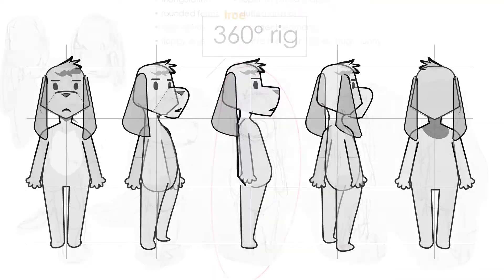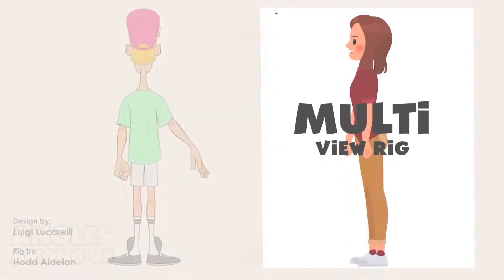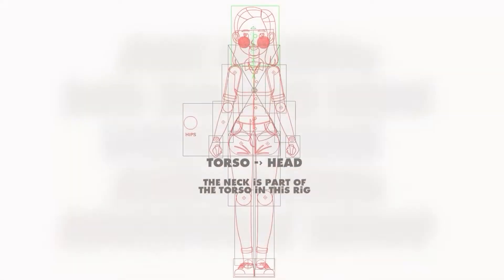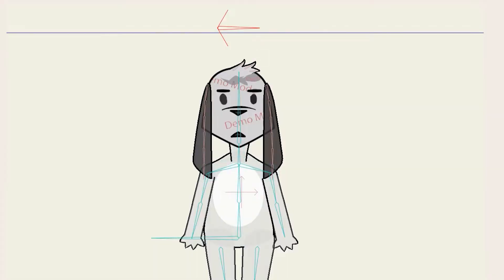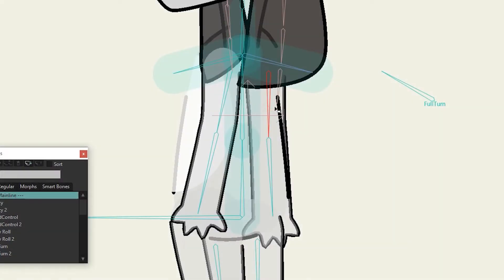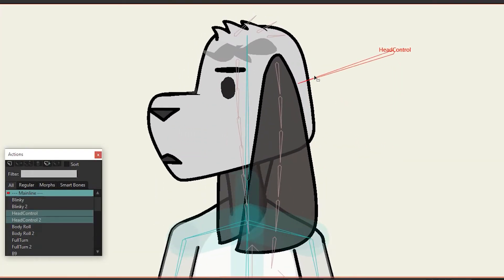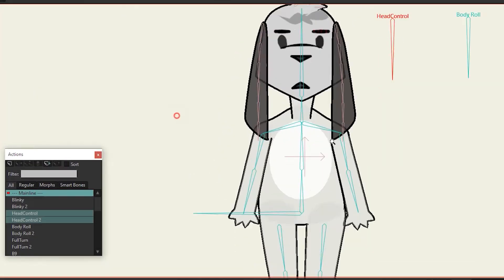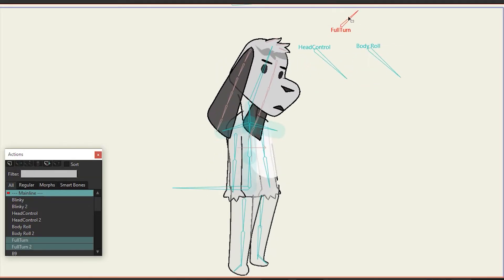My First 360 Degree Rig in Moho!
Ever since I first saw them, I've always wanted to create a 360° degree rig!

I've been studying the Moho animation software over the past few weeks and I've finally learned enough to attempt my first 360° degree rig project;
Things didn't go the way I had hoped but I sure did learn a LOT!

 ✅Bone Dynamics
 ✖ 360° degree head and body turn
 ✖ Flexi binding
 ✅ Actions and Smart bones
 ✅ Animated Layers
 ✅ Layer Masking
 ✅ Keyframe Animation

In the end my 360° degree rig exercise wound up being a 180° degree rig test. The accumulation of technical debt from little mistakes here and there was too much for me to want to fix. But, I learned a TON of stuff from what I had built so far and I'm excited to carry my insights into my next rigging experiment!